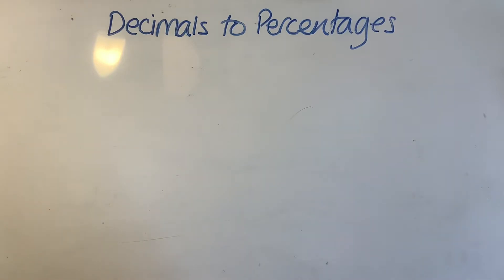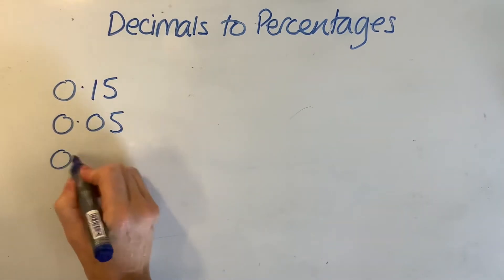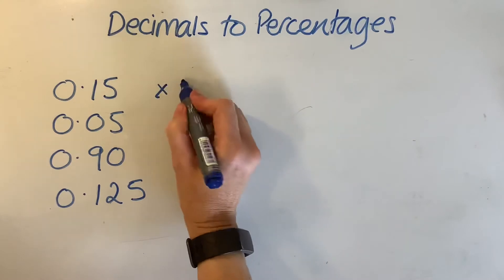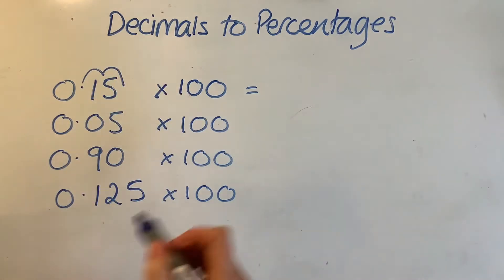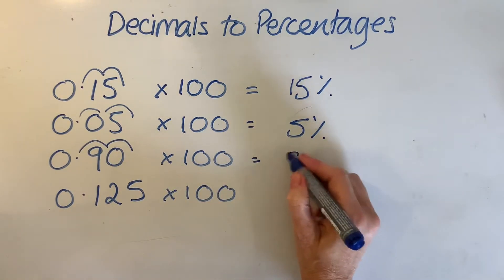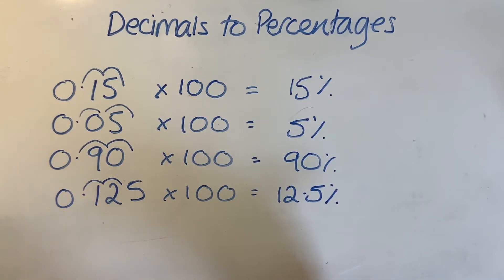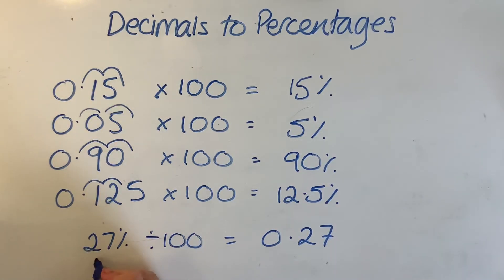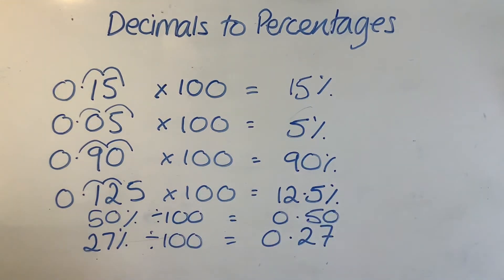Level 1 and Level 2, convert Decimals to Percentages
In this short clip I demonstrate how to convert a decimal into a percentage.